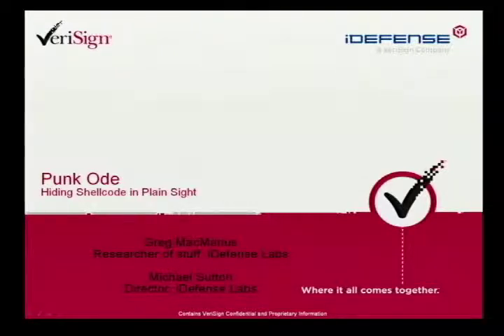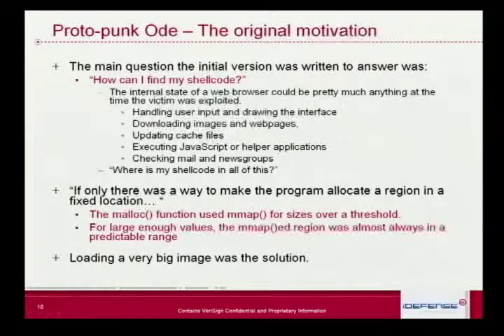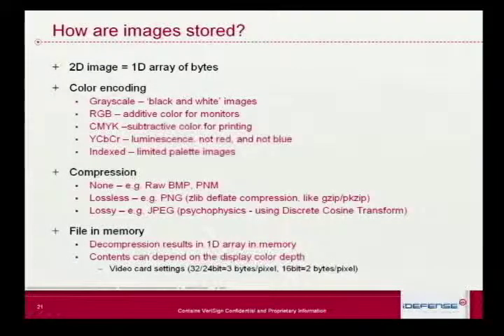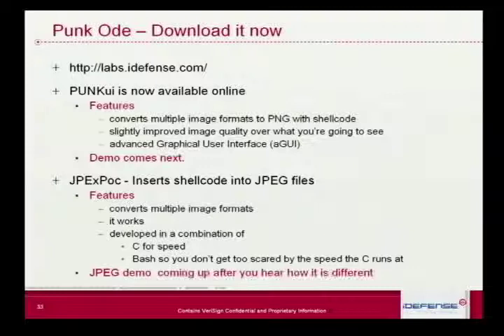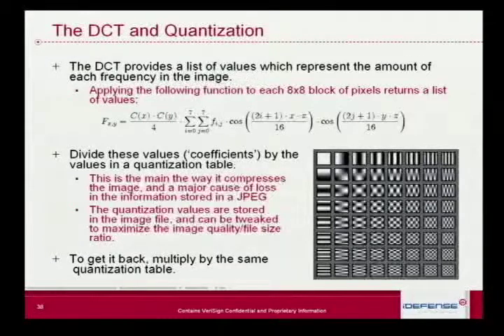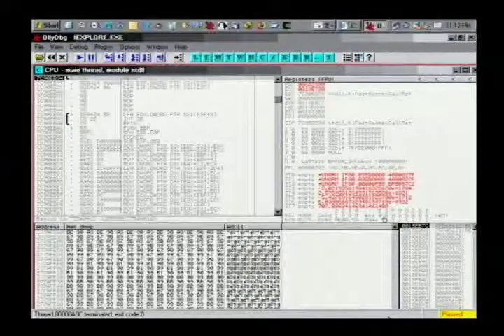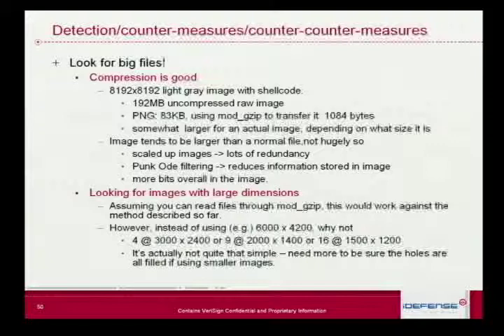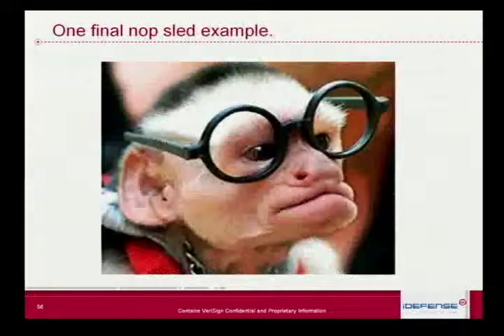2006 BlackHat Vegas V31 Sutton and MacManus Punk 0de